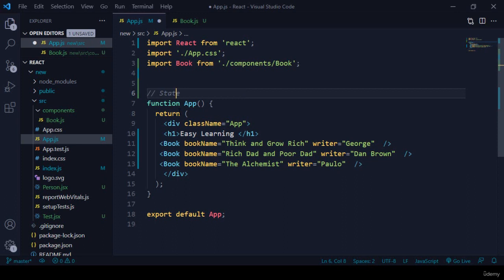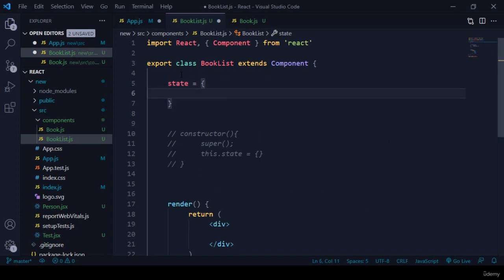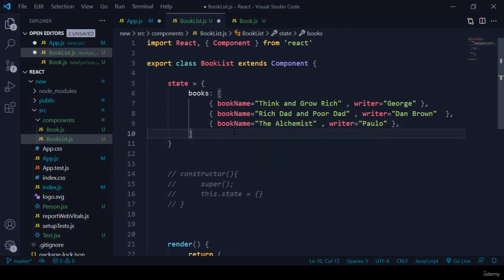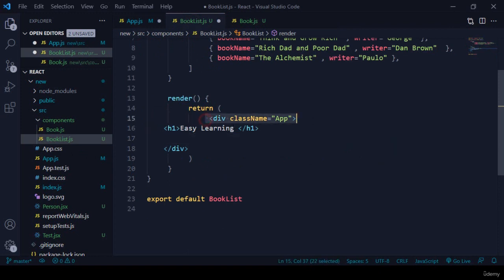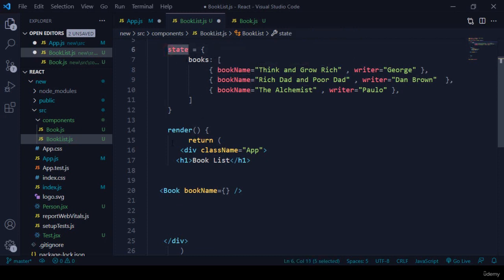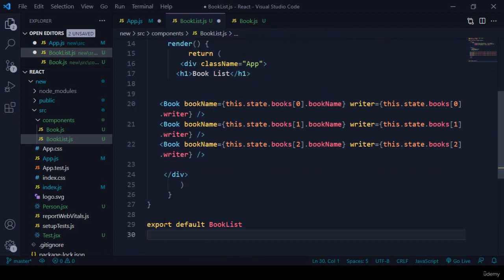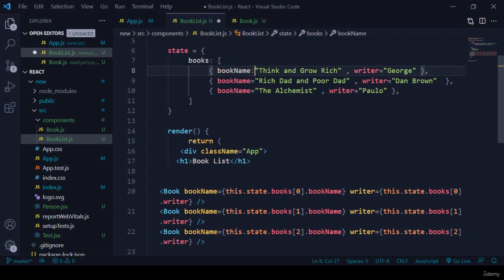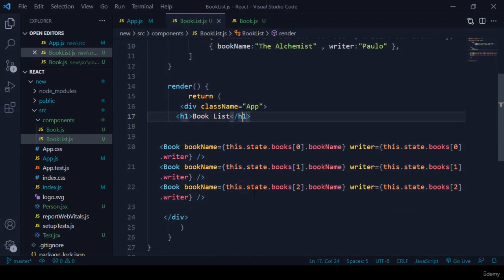JavaScript Full Stack Developer COURSE: State of a Component